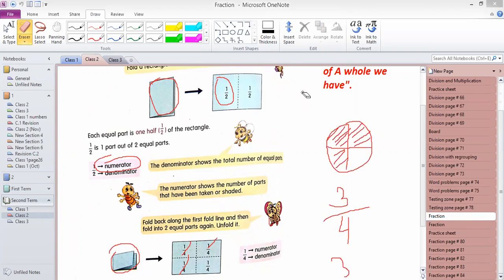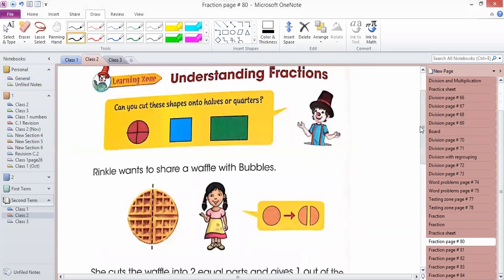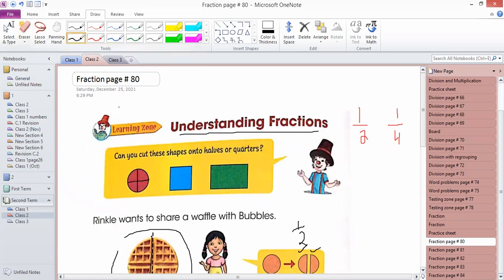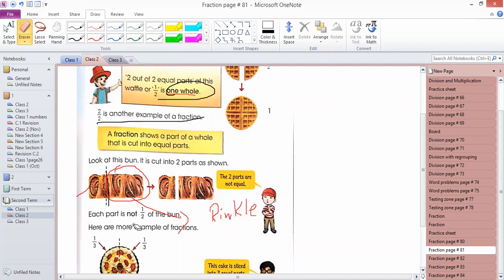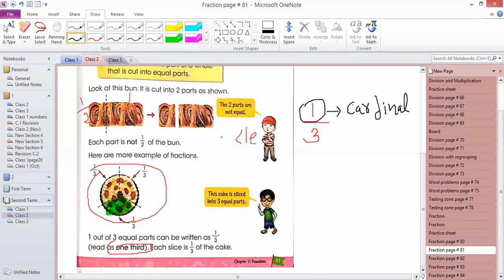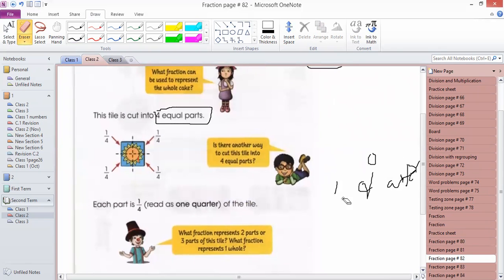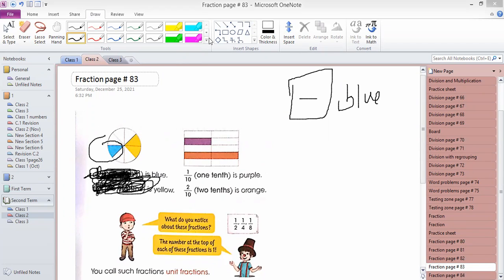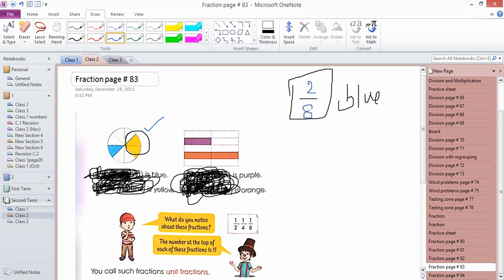Lesson 18 for Grade 2 Mathematics | 28-12-2021 | Basics of fraction | How to read/write a fraction